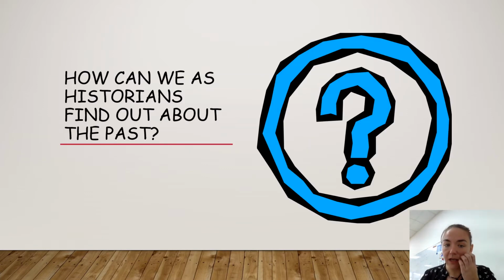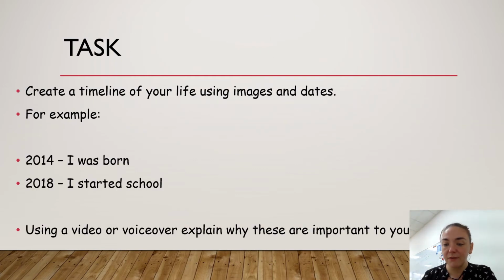Time travellers wk 1 task 1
IPC Time Travellers